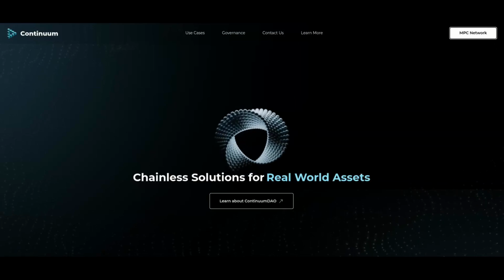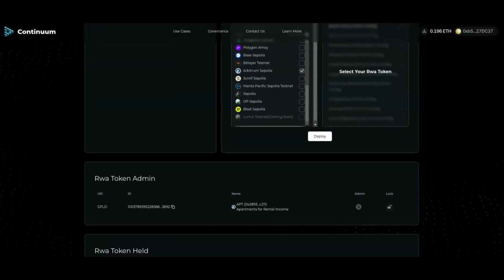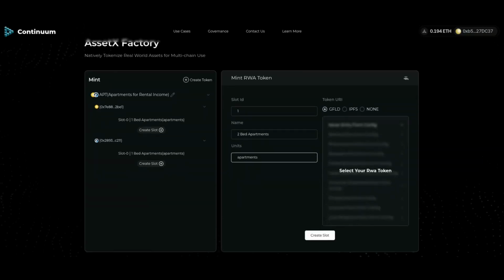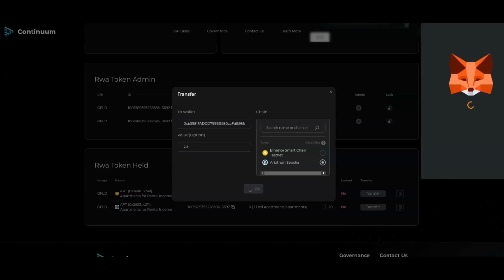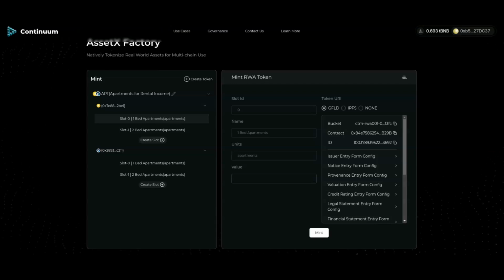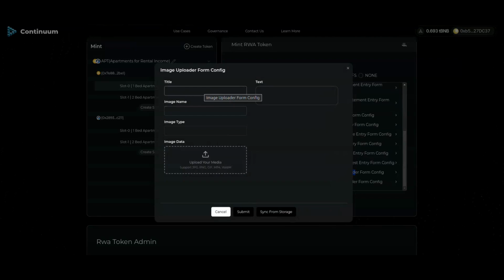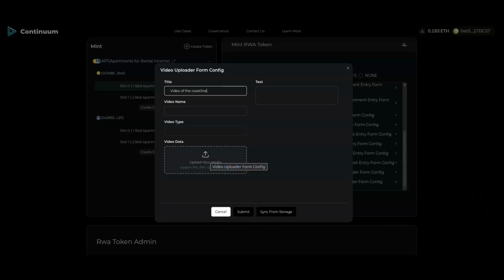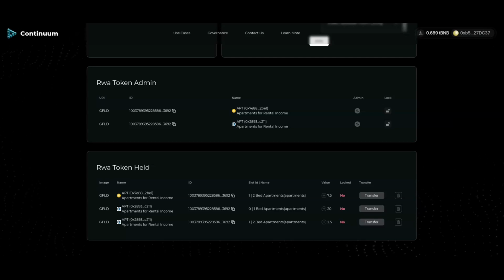AssetX Tokenization Demo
Let's explore how to tokenize RWAs across multiple blockchains on AssetX, ensuring full interoperability, and then comprehensively describe them on BNB Greenfield decentralized storage.